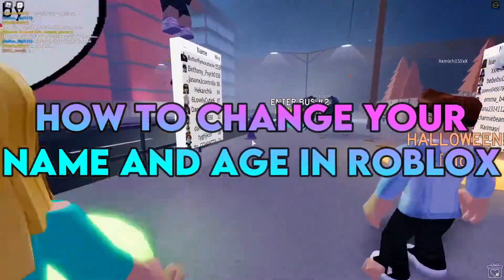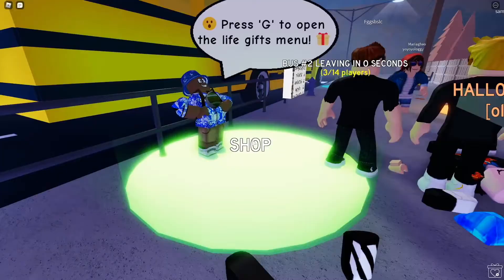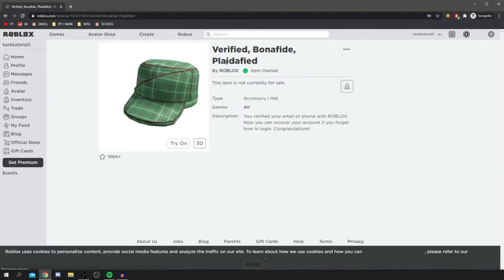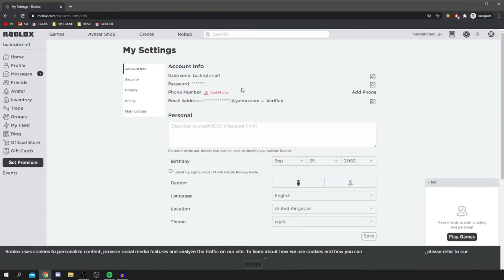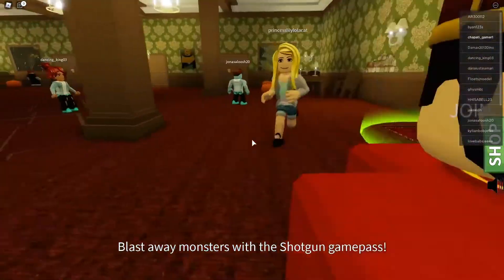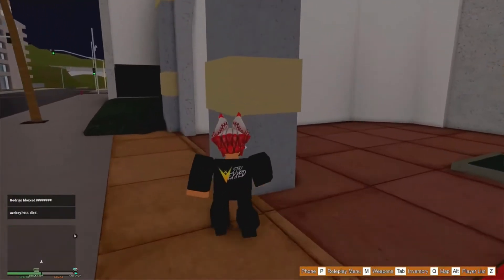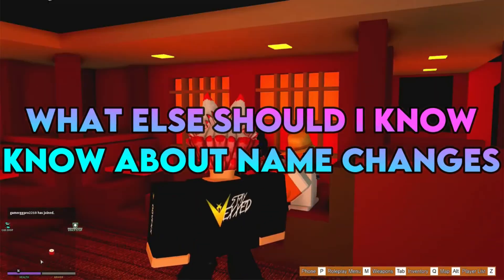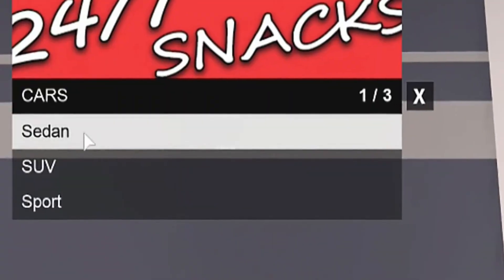HOW TO CHANGE your NAME AND AGE in ROBLOX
Click now and check it all out